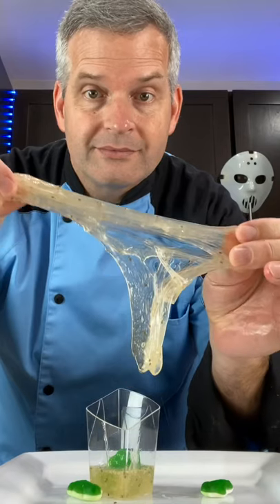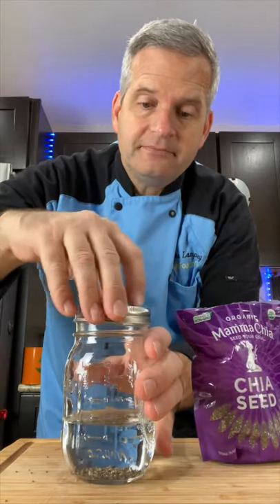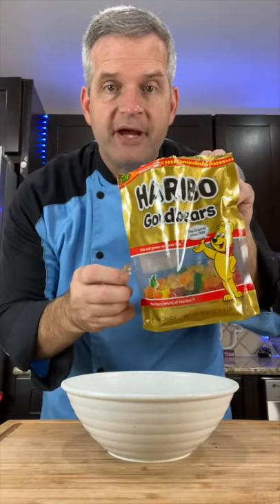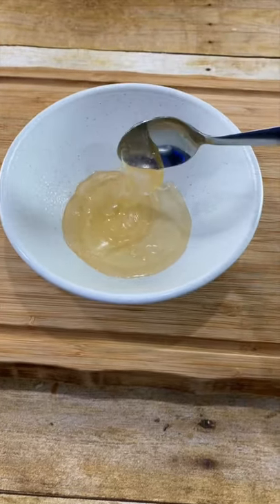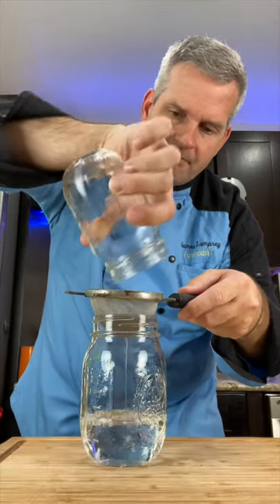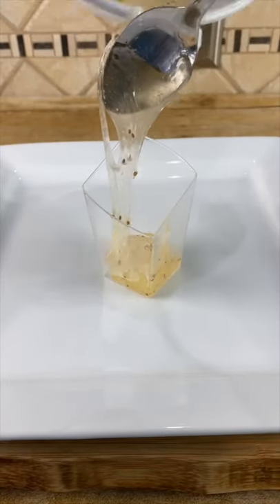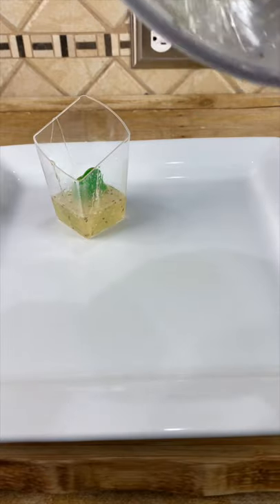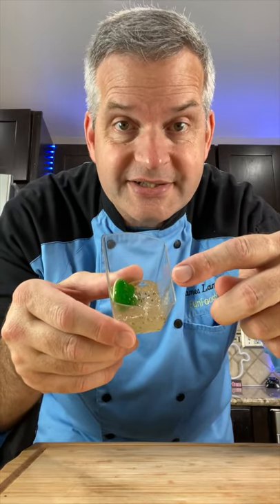Edible Frog Egg Slime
See how to make this edible frog egg slime. I use chia seeds to replicate frog eggs. Now you can play with your food.

Send Mail to:
James Lamprey